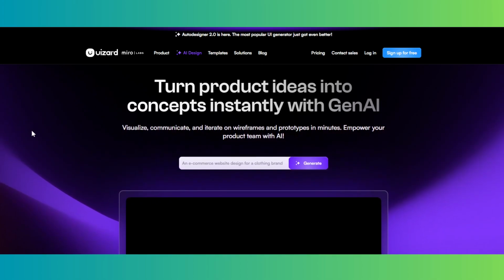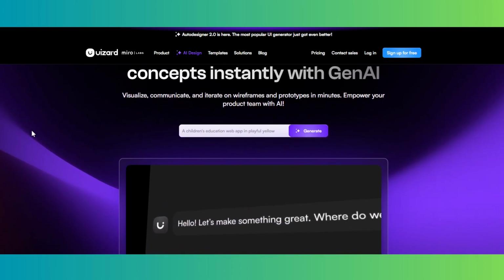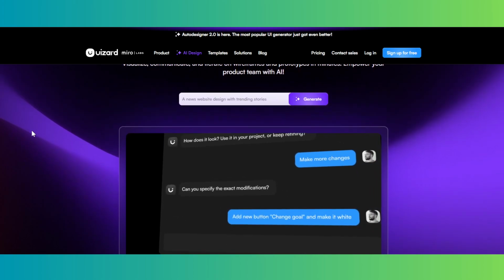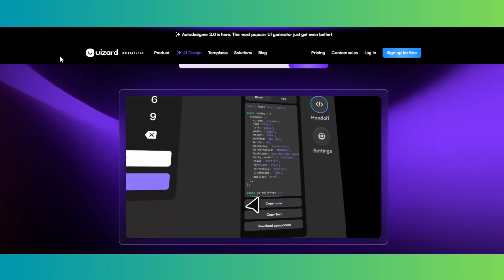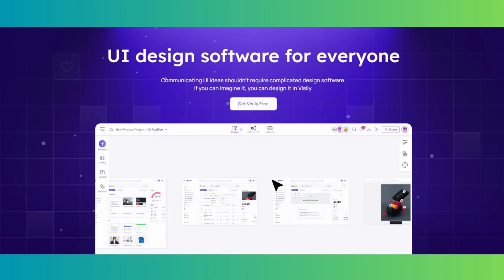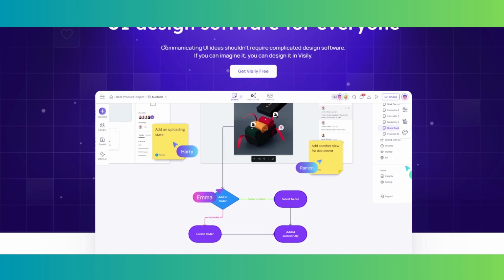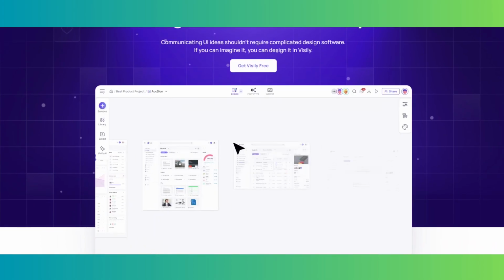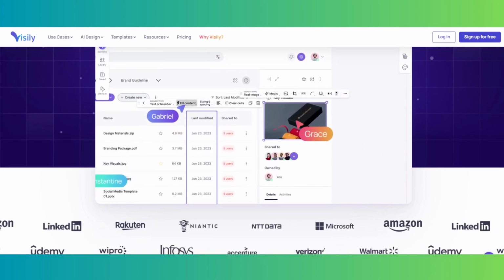Whats Better Uizard or Visily- Comparison Uizard VS Visily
Which one is better Uizard or Visily? In this quick guide video, I will show you which one is better Uizard or Visily.